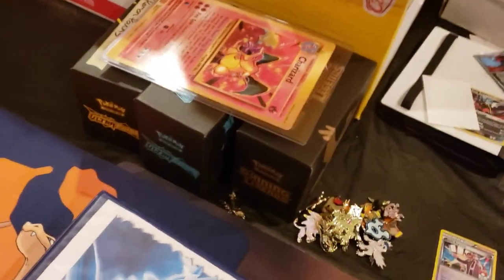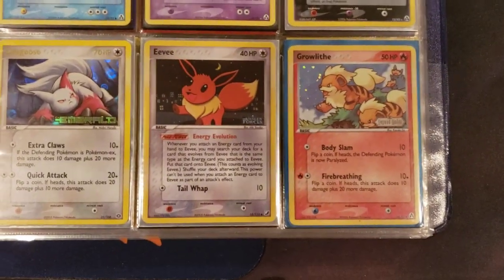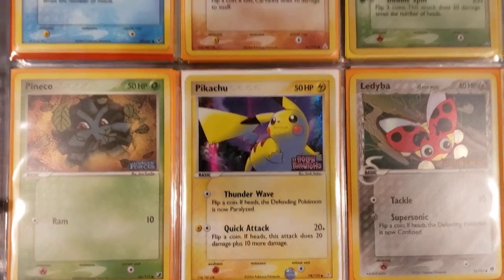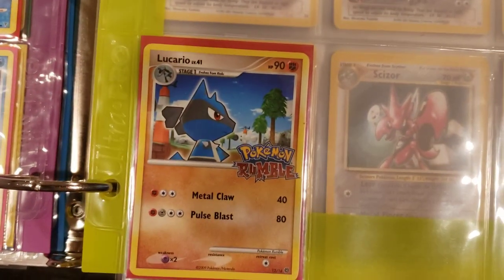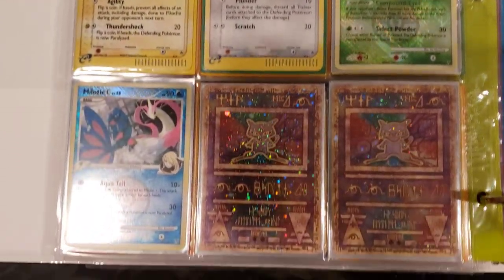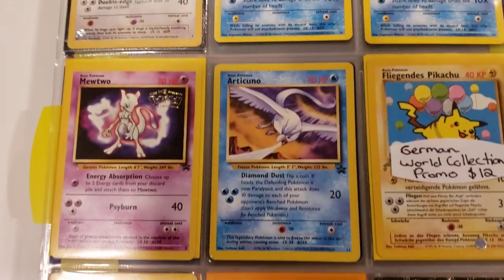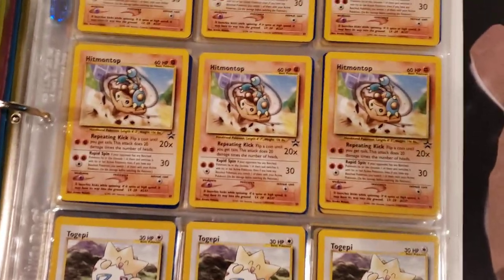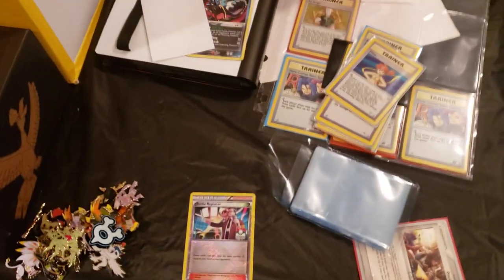Documenting the biggest collection I've ever purchased - Part 5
Documenting the biggest collection I've ever purchased!! This is Part 5 in going through the collection